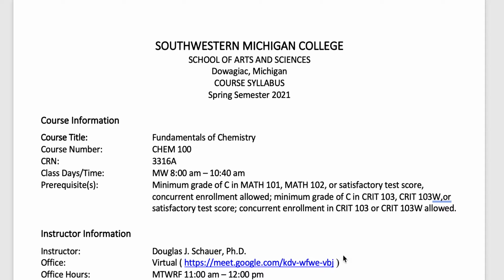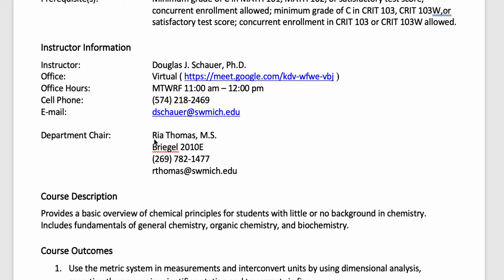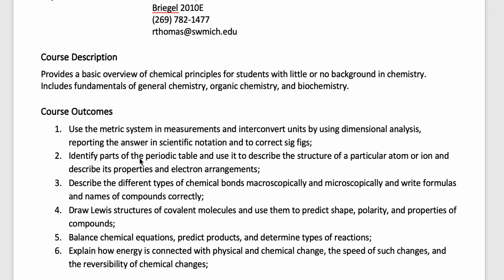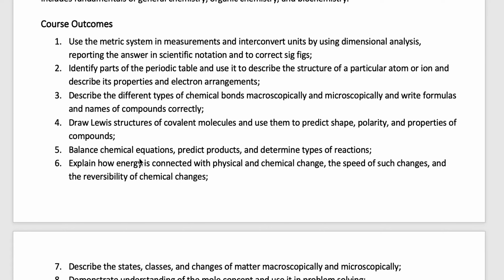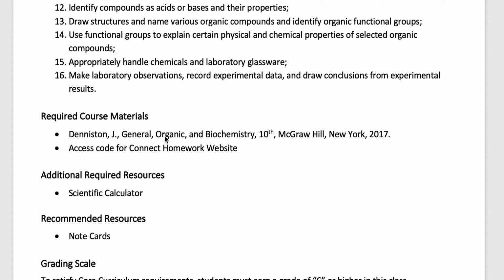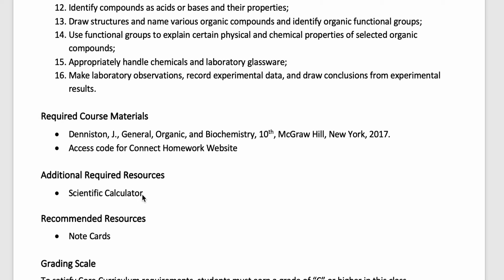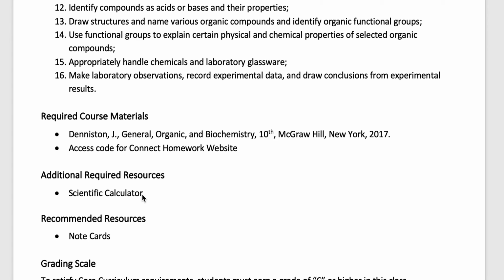CHEM 100 Course Orientation 1